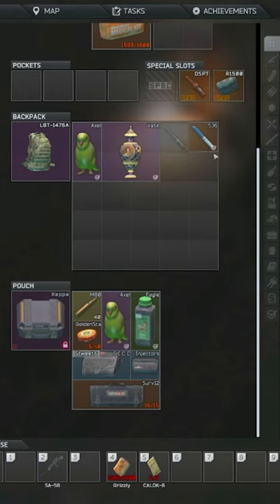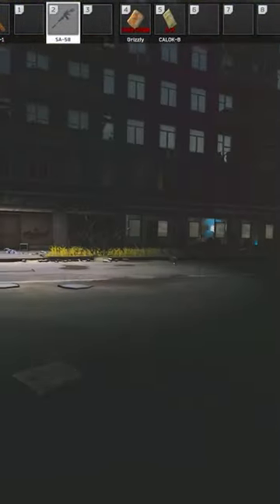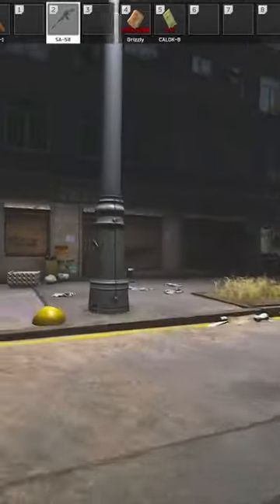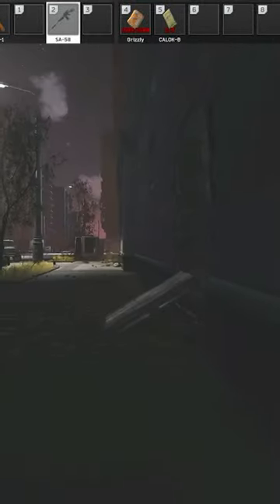IS BTC FARM WORTH?🤔